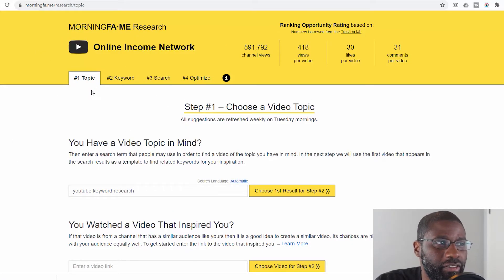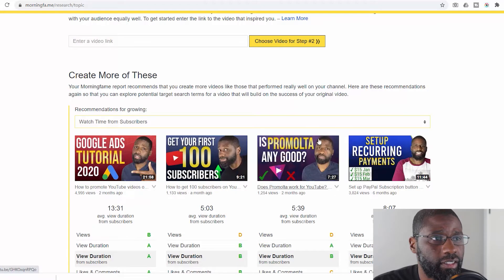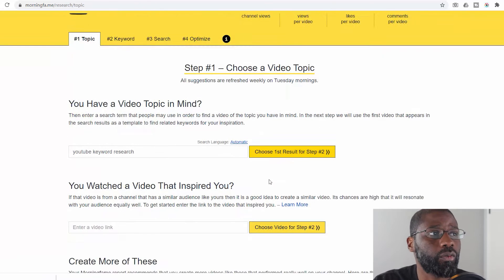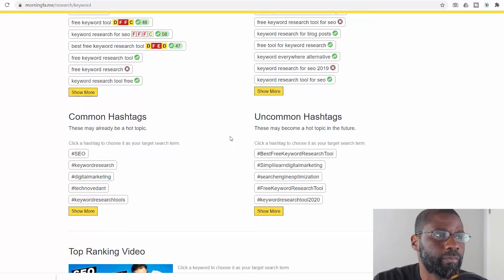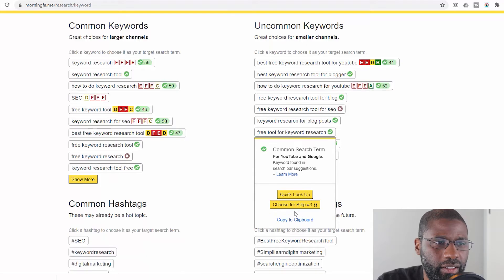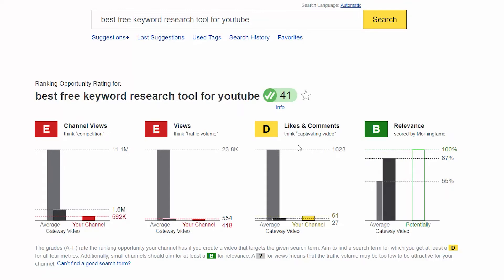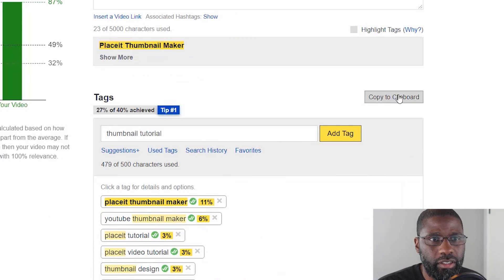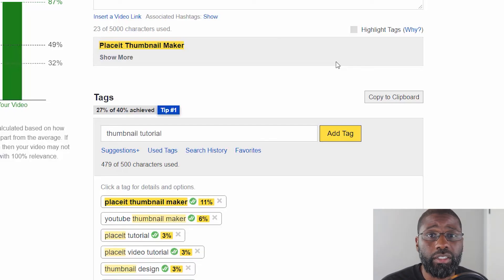YouTube keyword research tutorial with Morningfame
YouTube keyword research tutorial with Morningfame. In this video, I show how you can do keyword researching for your titles, descriptions and tags with Morningfame.
If you want to check out Morningfame for yourself, link is below.

Morning Fame:  Try 1 month FREE!

0:00 Video start
0:55 Create a topic
2:42 Choose a search term
4:58 Refine search term
9:44 Optimize Metadata

YOUTUBE RECOMMENDATIONS!!